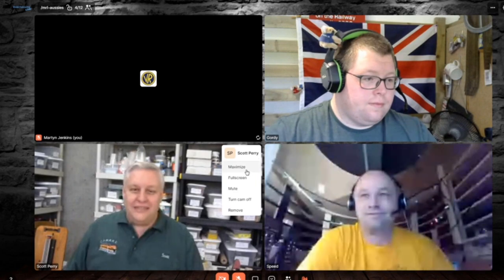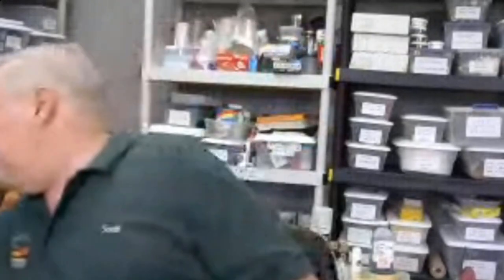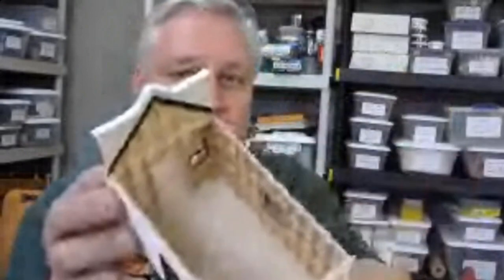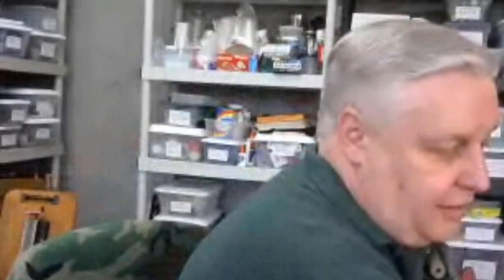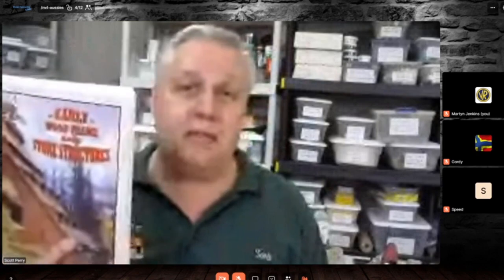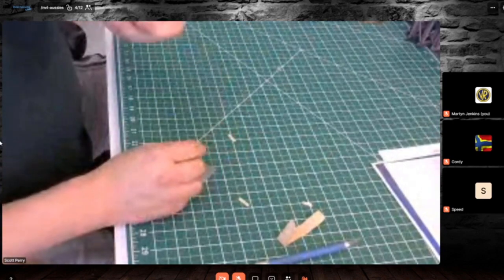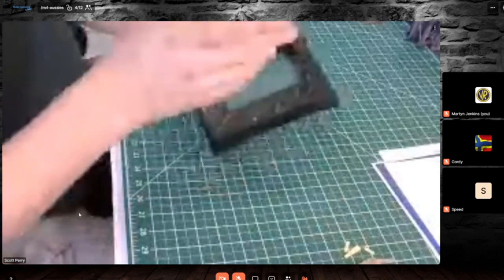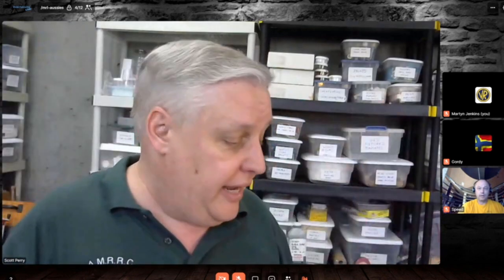Scott Perry - Scratch building structures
Clinic,
Scott shows us some of his hints and tip s on details and constructing structures.
From the NMRAx virtual convention 30th May 2020